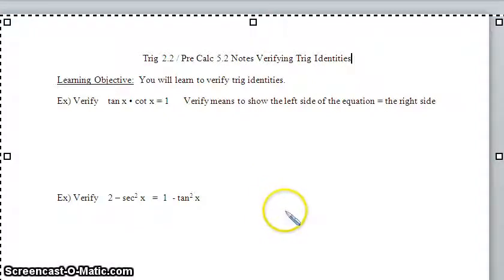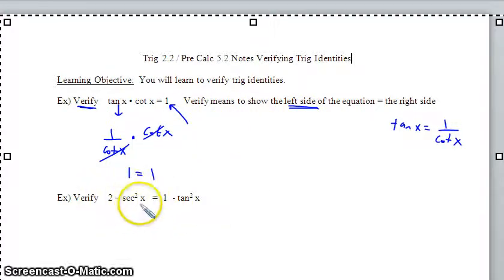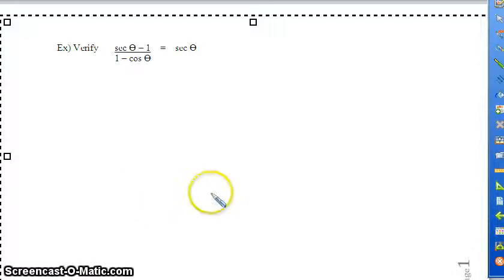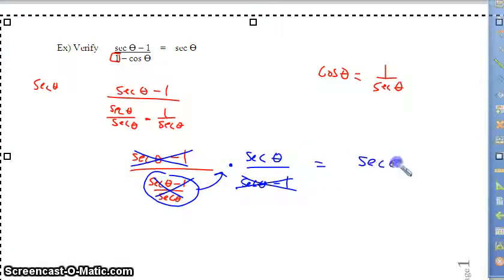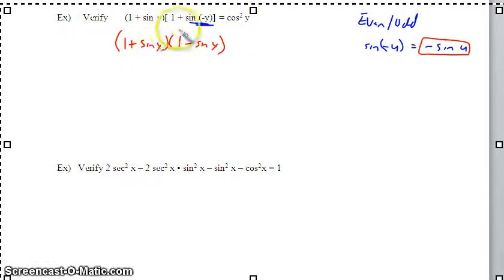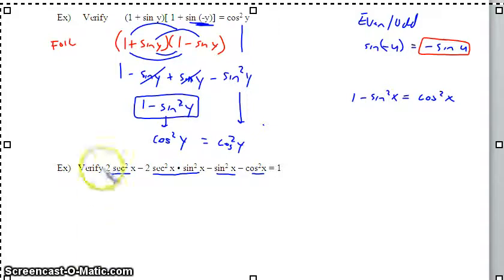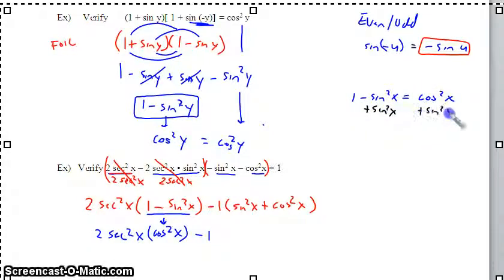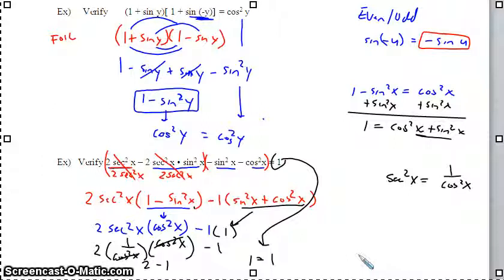Trig Notes 2.2 part 1